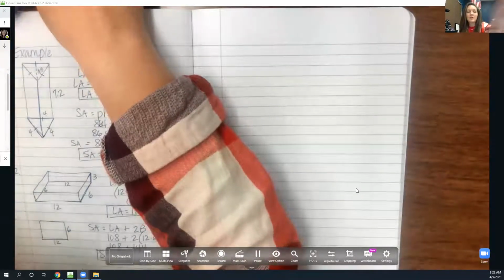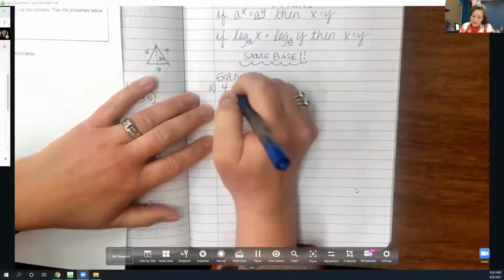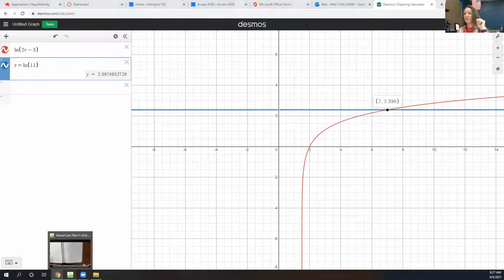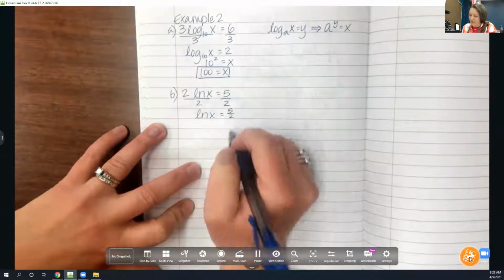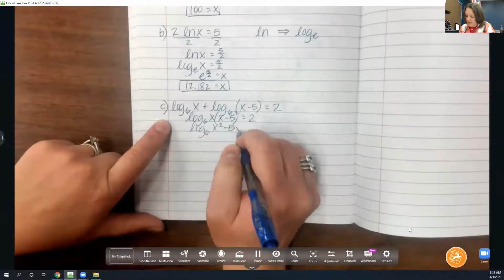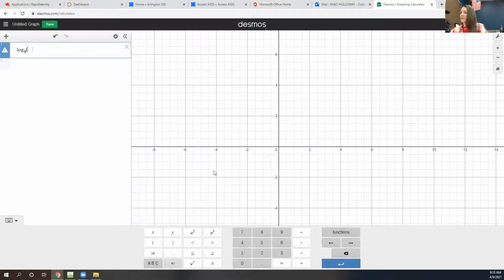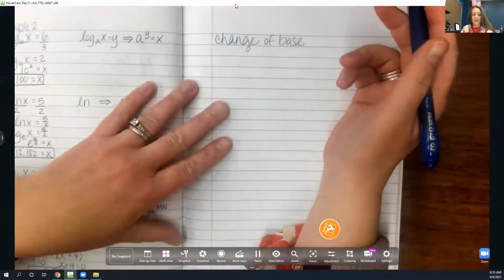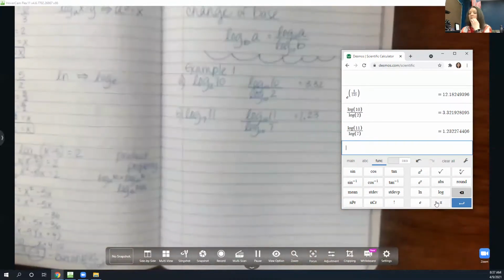9.4 Notes Solving Exp/Log Equations